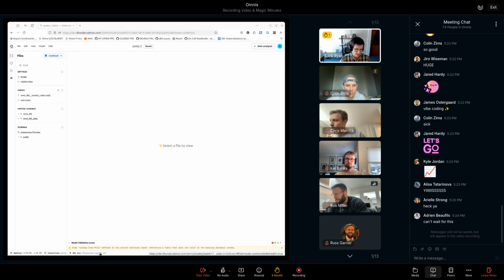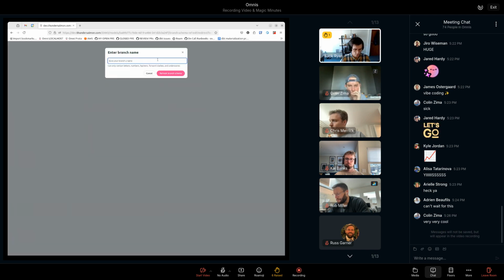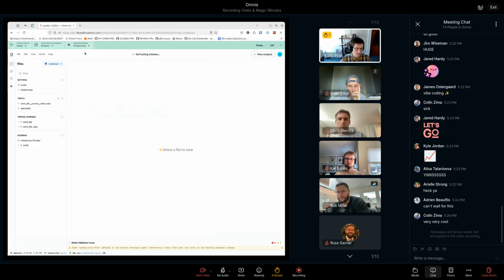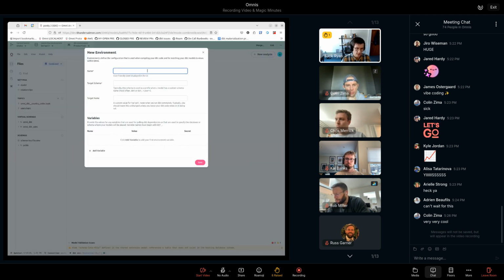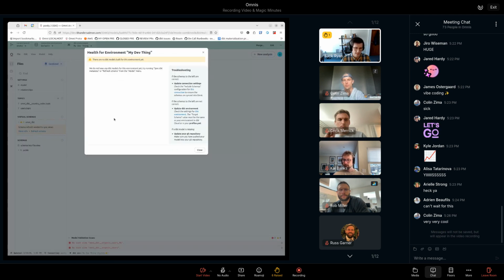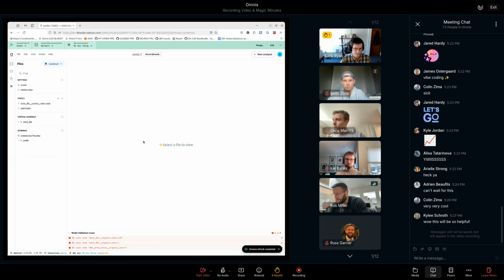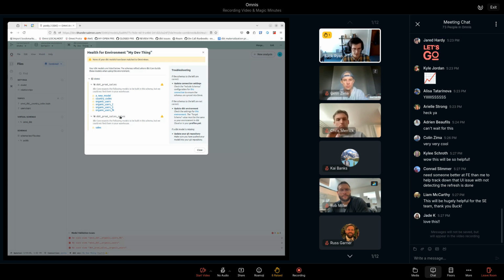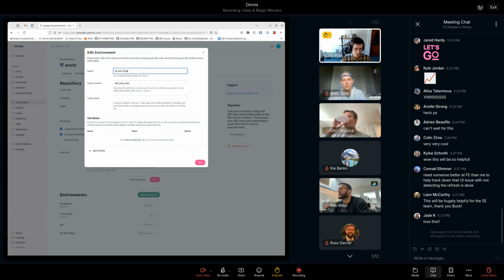2025-03-07 dbt Environment Cleanup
Some new tooling to make sure Omni metadata stays in sync with your dbt repo.  More clarity for understand how Omni sees your dbt environments.